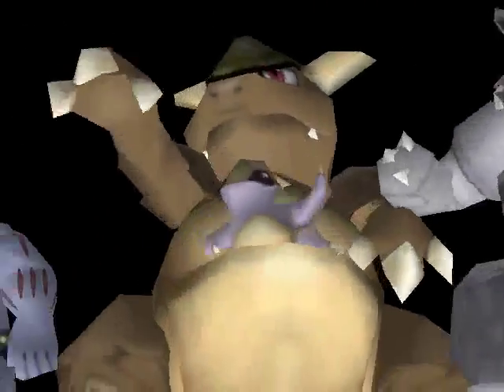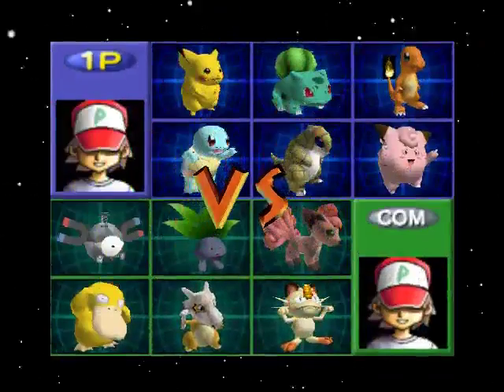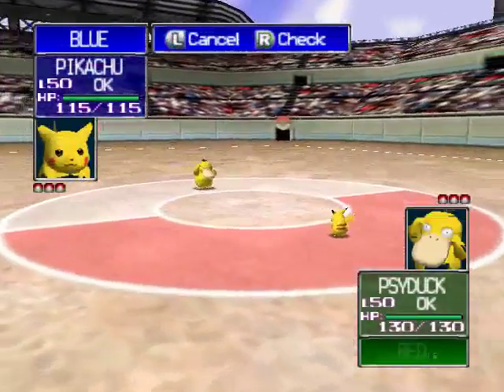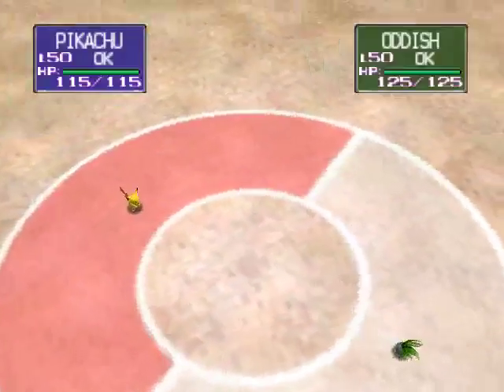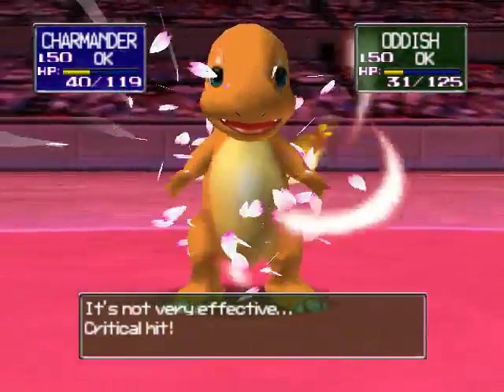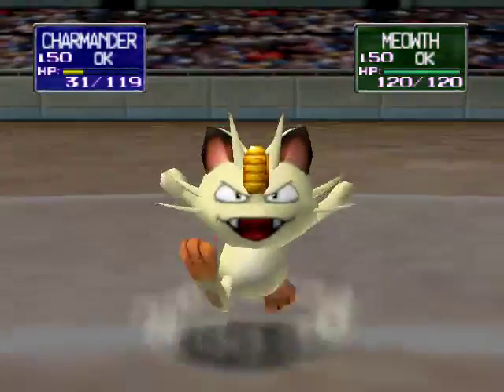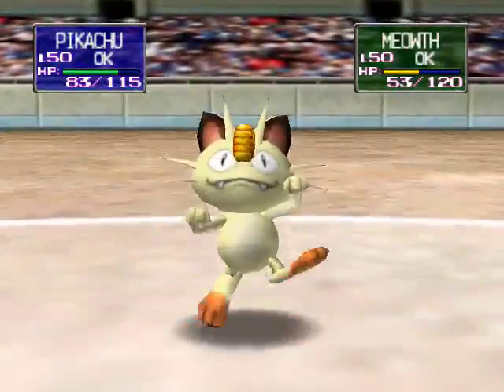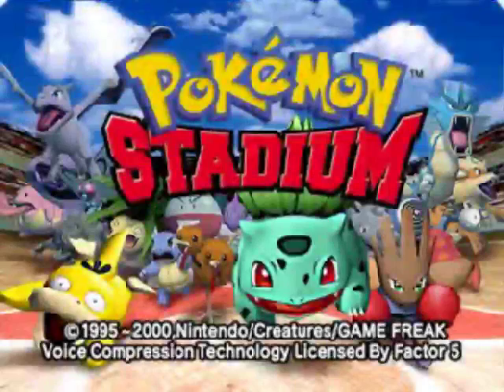Pocketa's Demos: Pokemon Stadium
We have a Pokemon battle in a whole new setting!